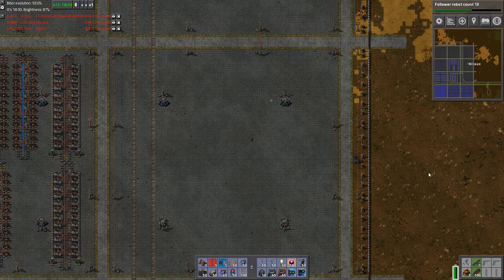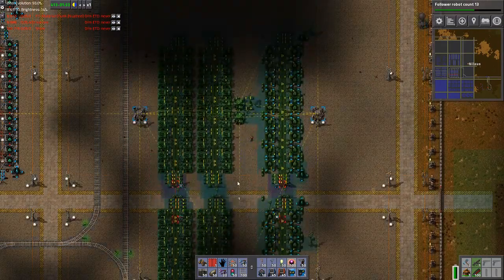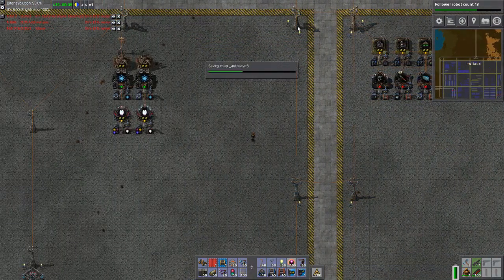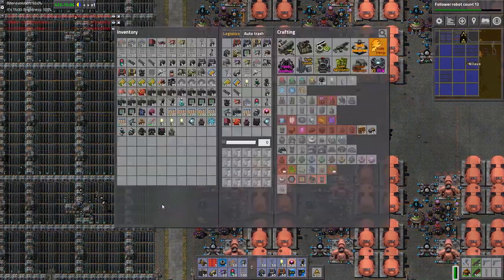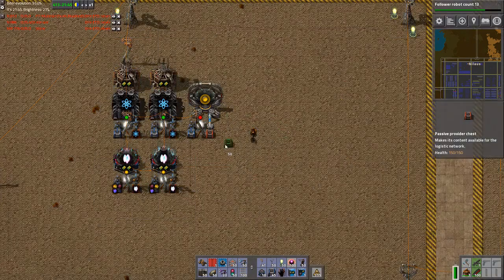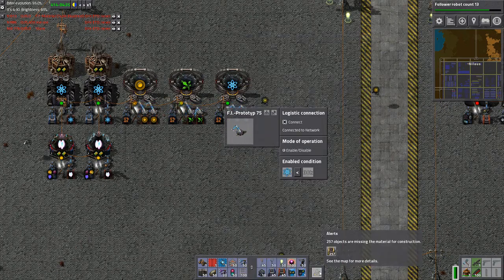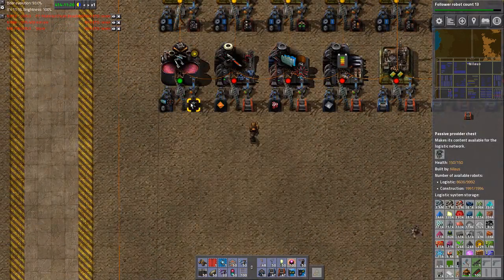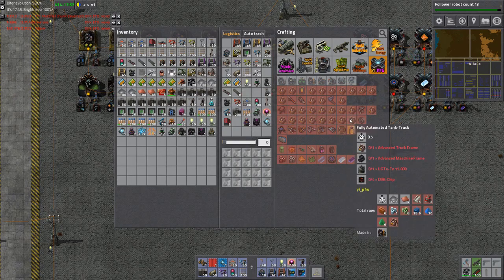Lets Play Factorio S4E41 - Laika Gate and Walker transformation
Join me in this campaign in Factorio with Yuoki Industries. The end goal is the creation of "mighty domination" artifacts instead of launching rockets.

Instead of a central bus there will be specialised squares dedicated to specific purposes: Production, Smelting, Power, Logistics

The campaign focuses first on robots and then transitioning into Youki technologies.

The game is recorded in Factorio version 0.14

Gameplay mods
* Yuoki Industries
* YI Railways
* YI Engines
* YI Tech Tree
* RSO (resource spawner overhaul)

* Bottleneck (indicator if a factory is constrained)
* Tree collision (easier walking through forest)
* Crafting Speed Research (faster crafting by hand)
* EvenMoreLight (additional light)
* EvoGUI (display alien evolution and time of day)
* Expanded robot tech (faster and better robots)
* YARM (resource monitor)
* Auto research (automatically start next research)
* Autofill (automatically put ammo in placed turrets)